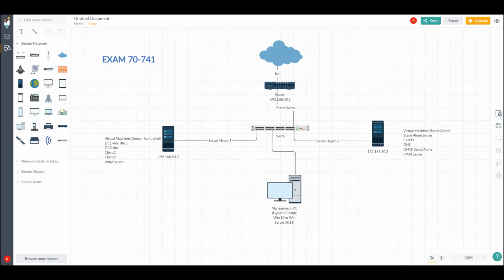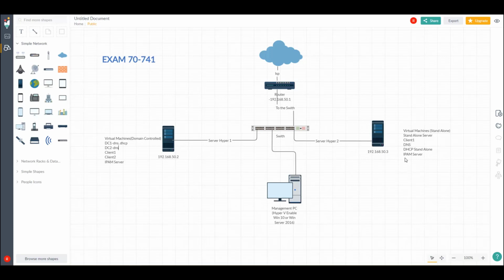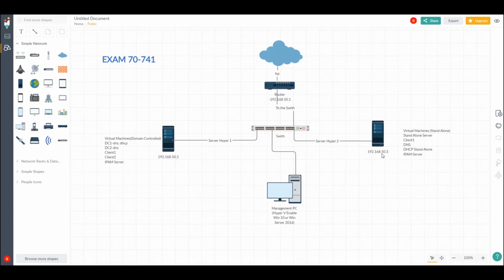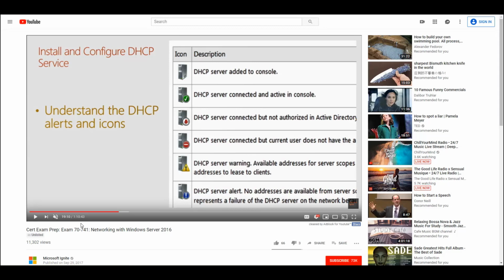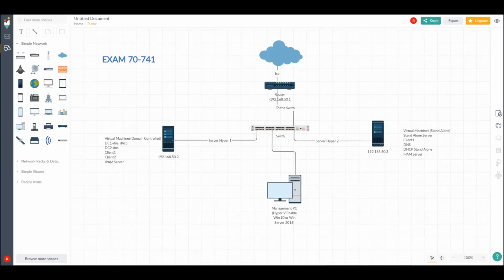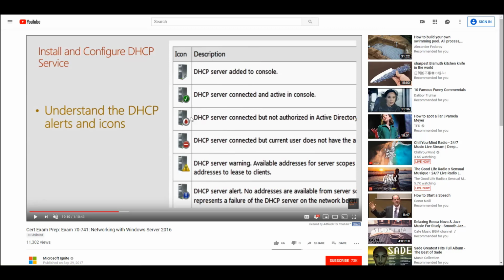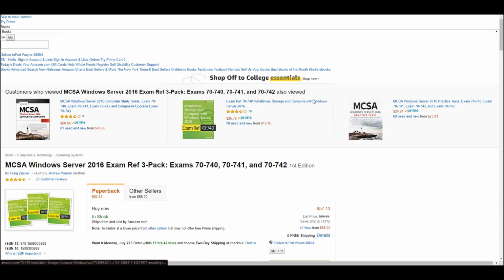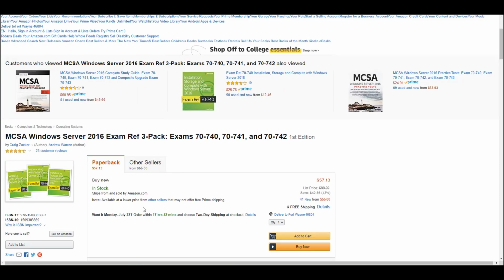How To Pass Exam 70-741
In this Video I share my tips that help me pass my 70-741 exam. I hope this will help you too. Like Promised here are some links to help you on your Journey to being a MCSA pro.